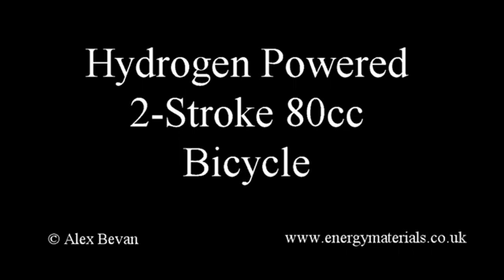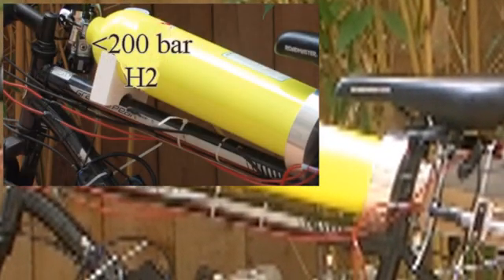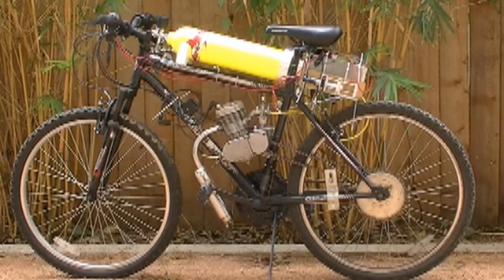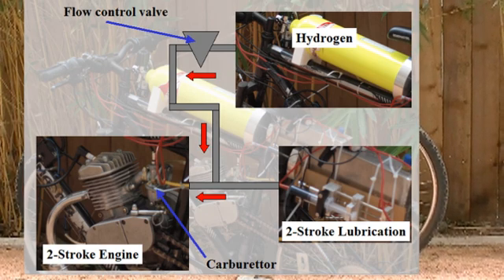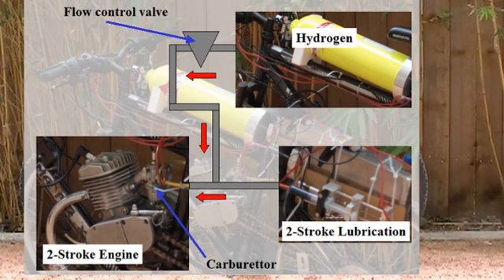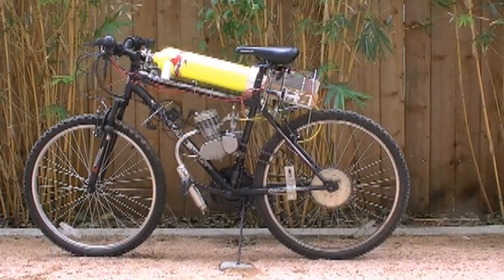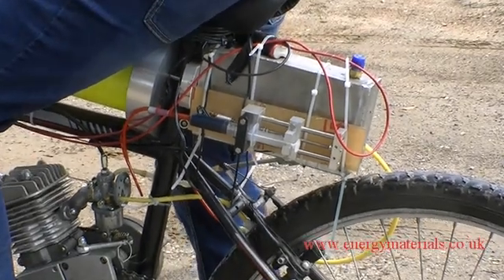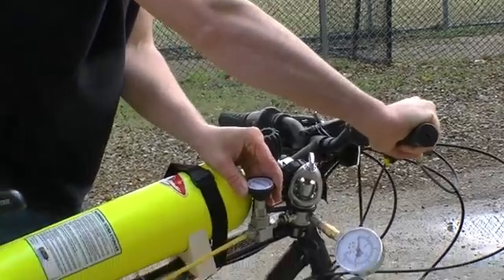hydrogen powered 80CC 2 stroke bicycle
80CC 2 stroke bicycle hydrogen powered